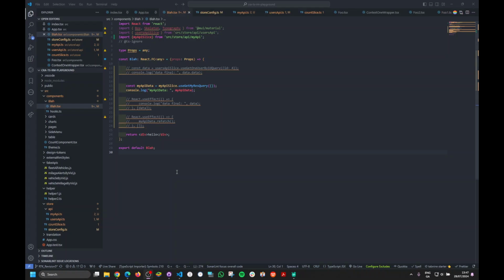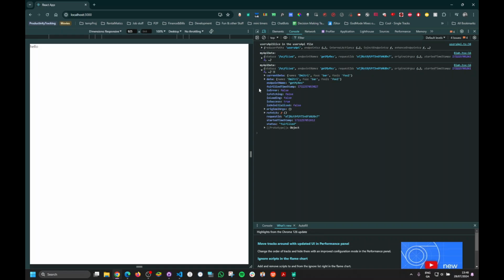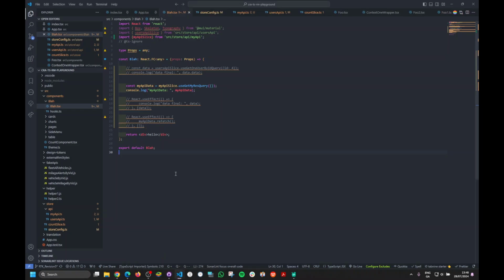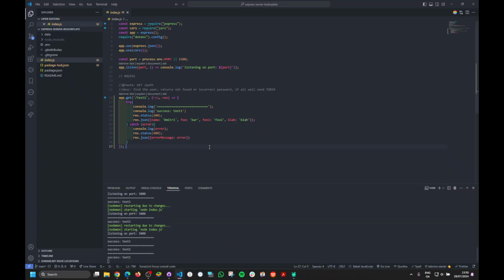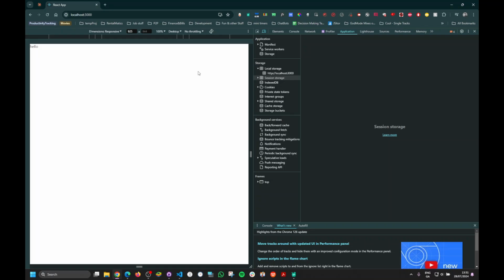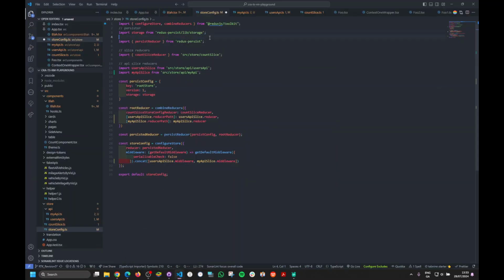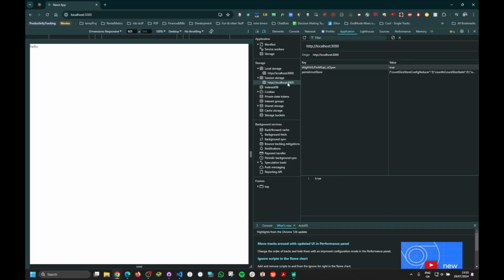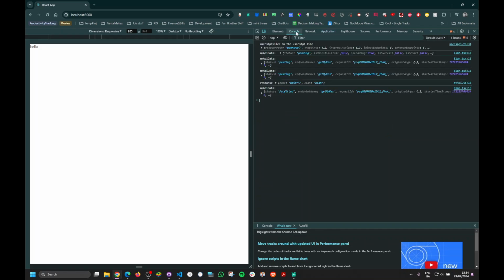RTK Query: Query and Persistor - CAREFUL, Persistor does NOT monitor API changes